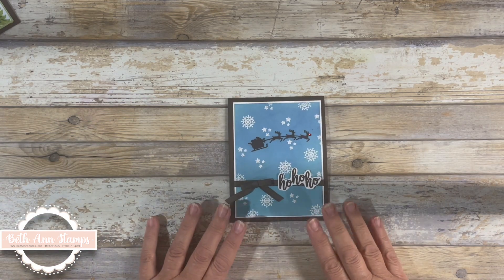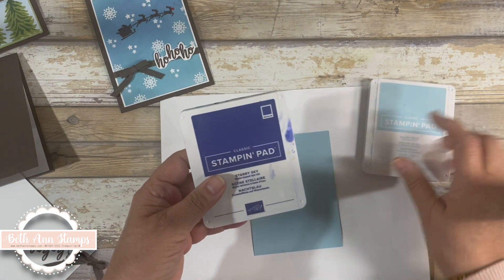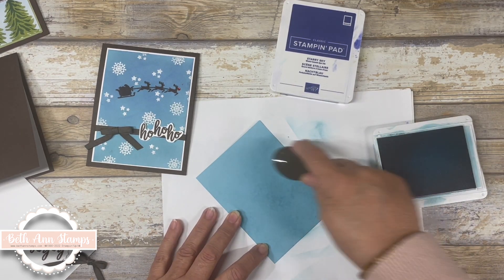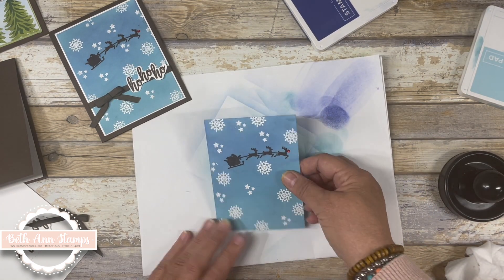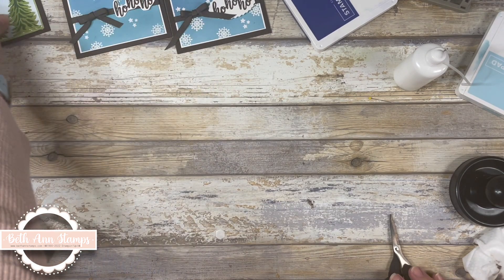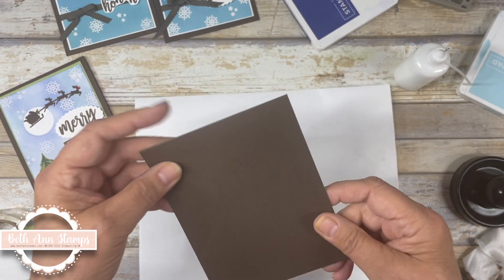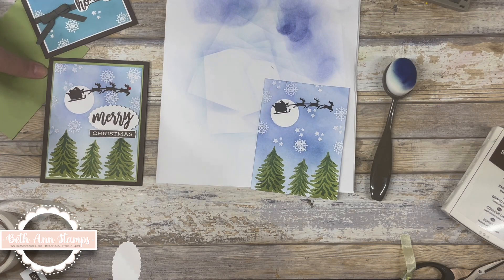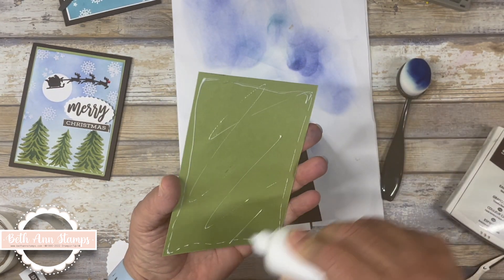Ho Ho Ho Oct 22 Paper Pumpkin Alternatives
This week,  I am so excited to be using the Stamp set from the October 22 Ho Ho Ho Paper Pumpkin Kit to create some alternative cards. This Paper Pumpkin kit is impressive and the included stamp set is already one of my Favorites!